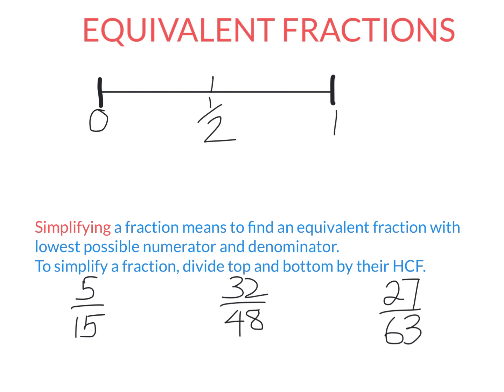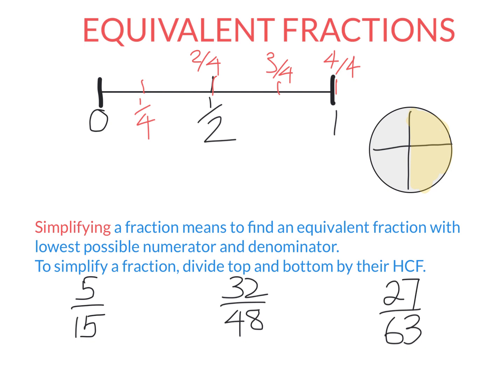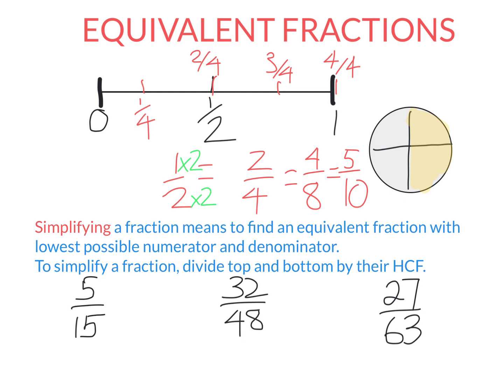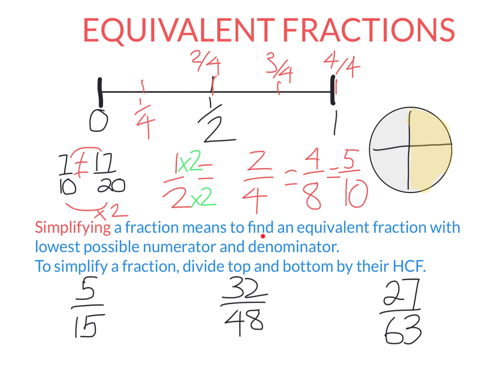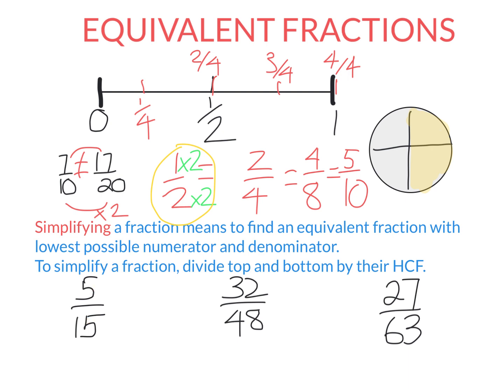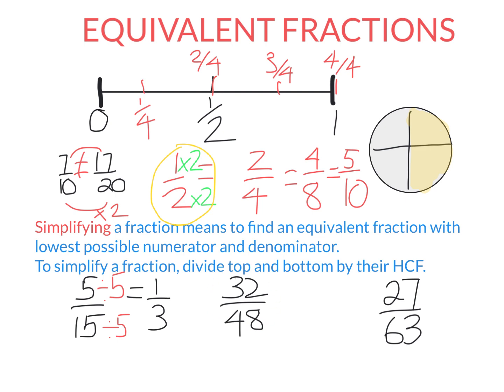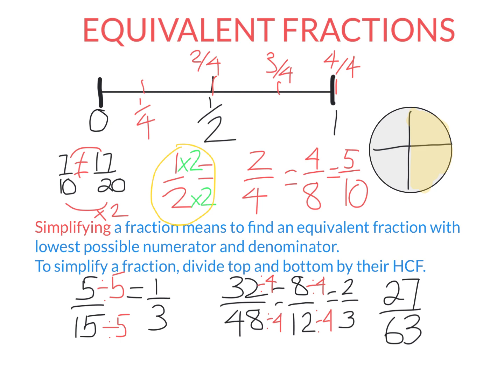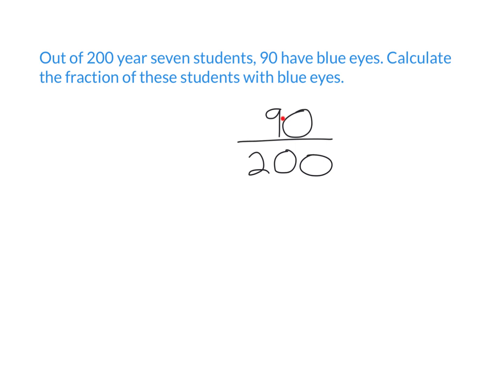Equivalent Fractions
00:00 Slide 1
06:47 Slide 2